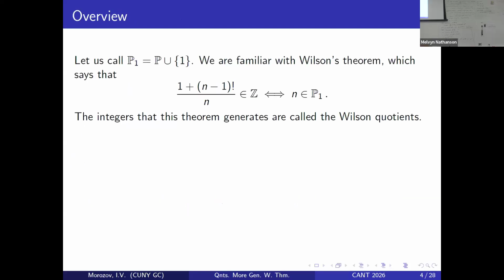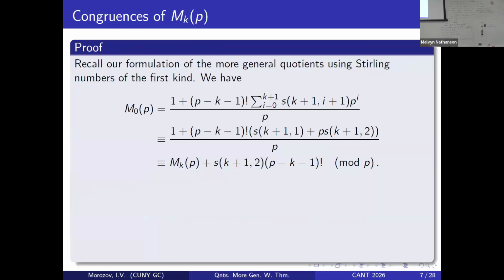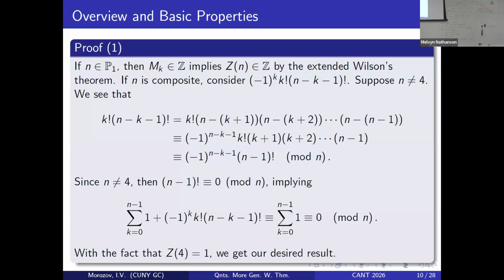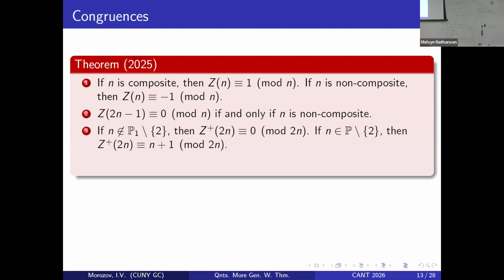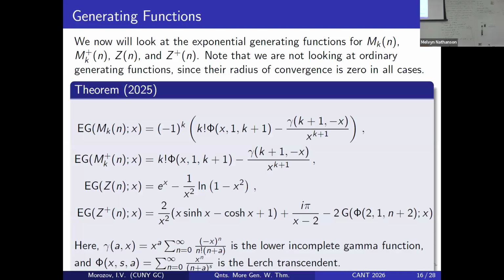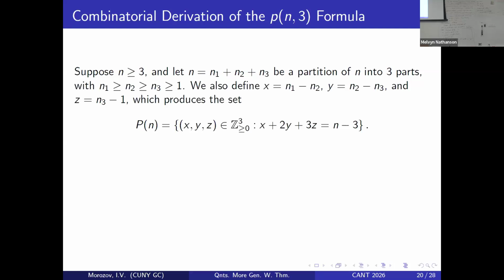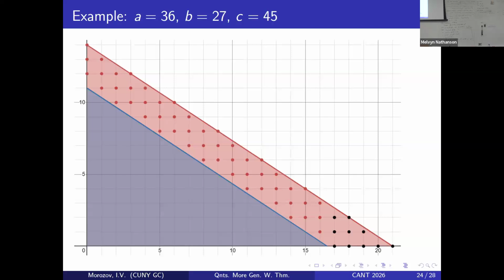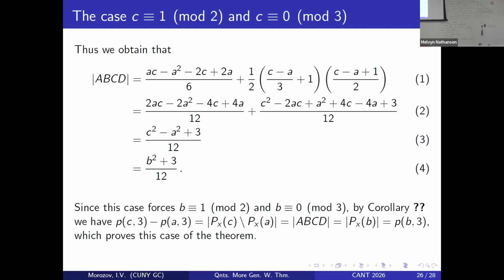CANT 2026: Ivan V. Morozov, On quotients of a more general theorem of Wilson